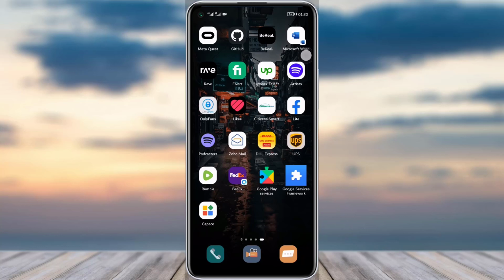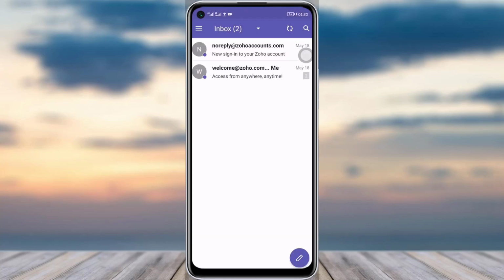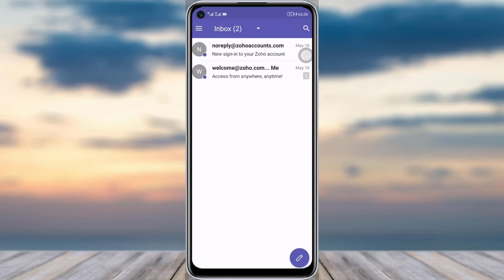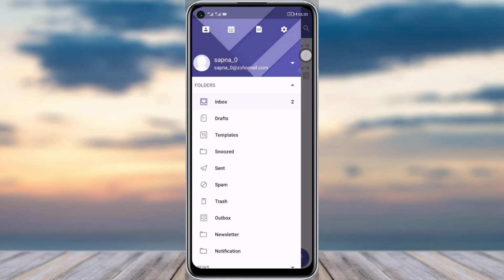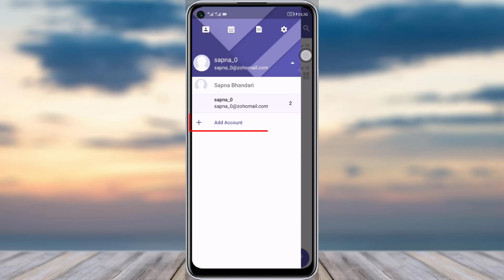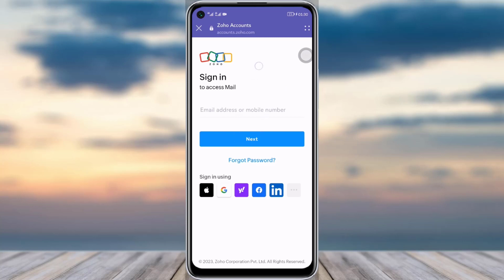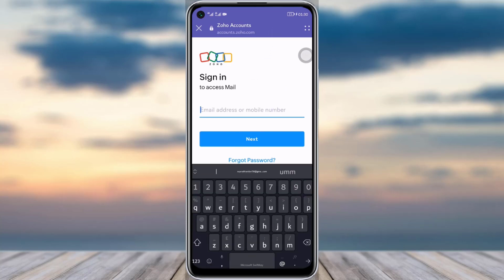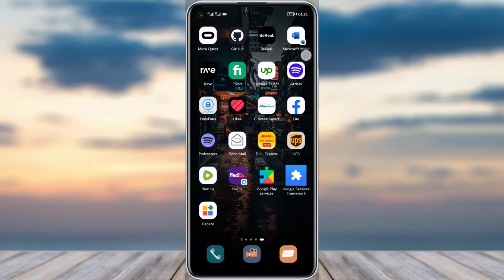How To Add Users in Zoho | 2023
In this tutorial, I will guide you on how you can simply add users in Zoho account.
0:00 Intro
0:16 Zoho mail login
0:34 Add user
1:06 Conclusion